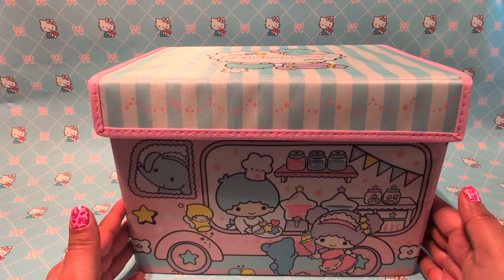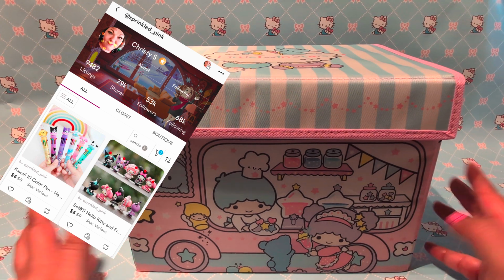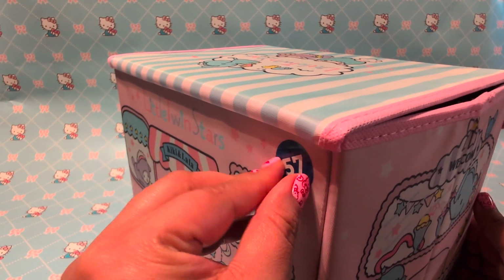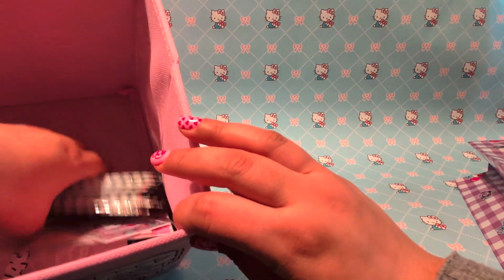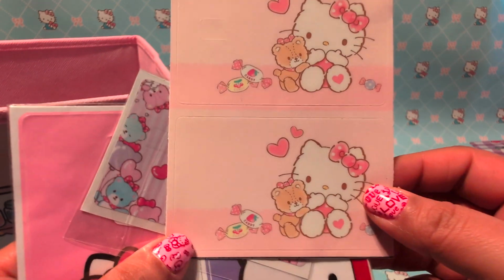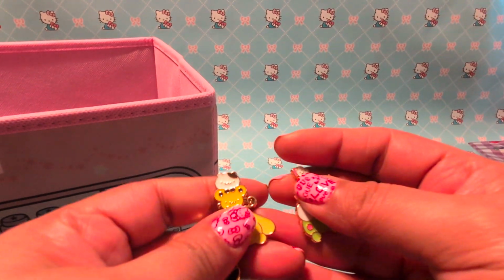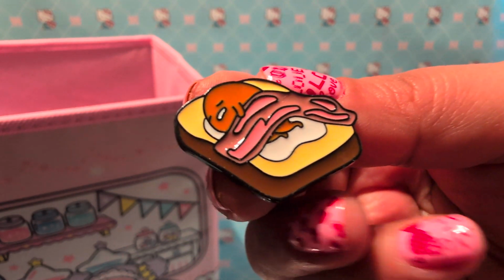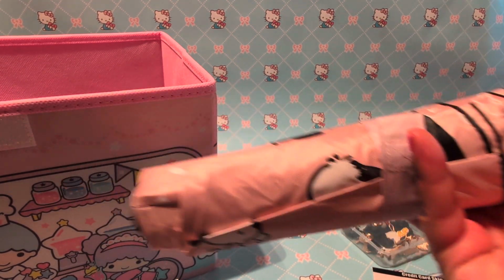Sanrio Haul from Poshmark live show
Yes, Temu is cheaper but being able to support a self owned small business ran by an awesome lady is awesome.